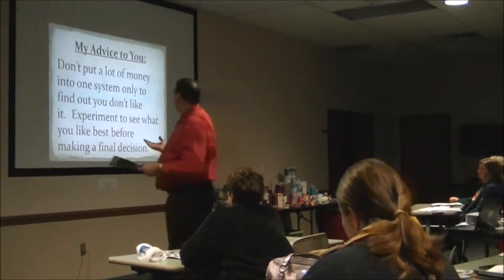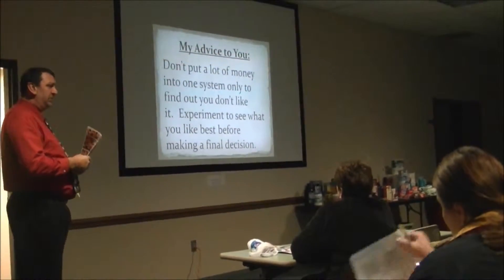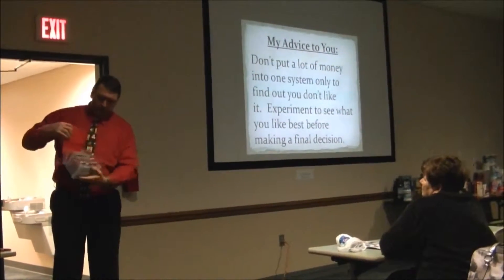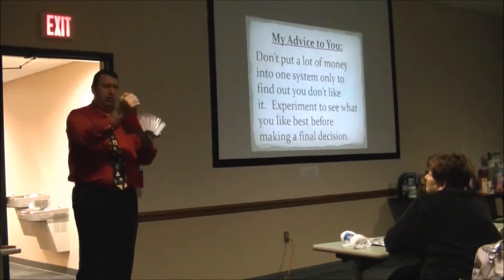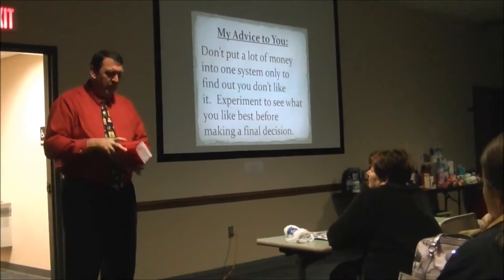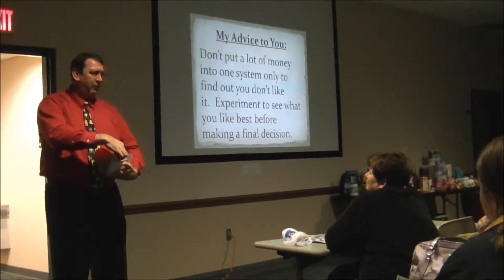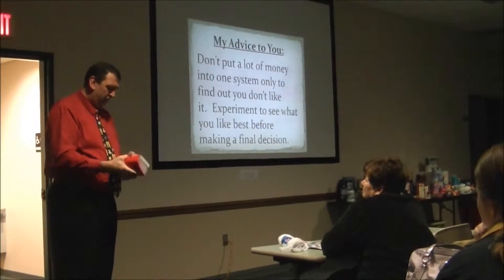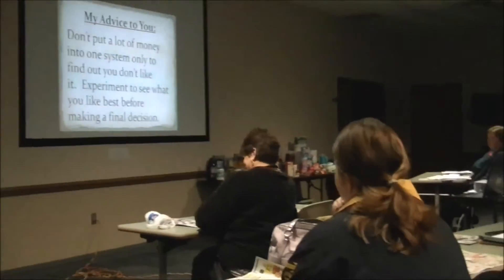Couponing Tips at BCPL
David Pate, Principal at Shepherdsville Elementary School, gives his popular presentation 'Saving Money with Coupons' at Ridgway Memorial Library in Shepherdsville, Kentucky on Januray 22nd, 2013.